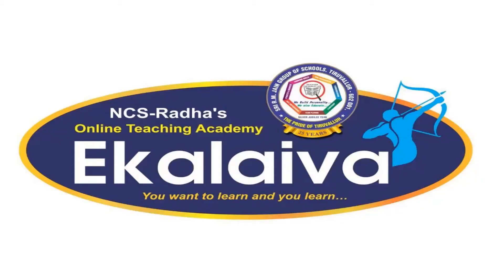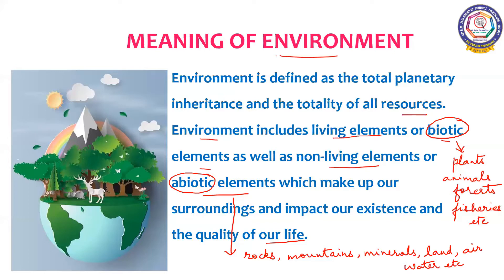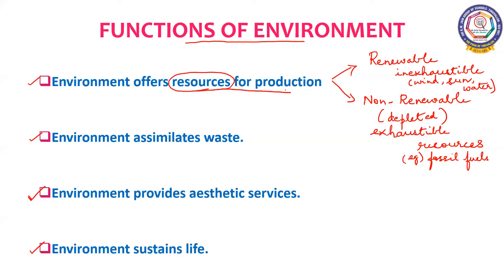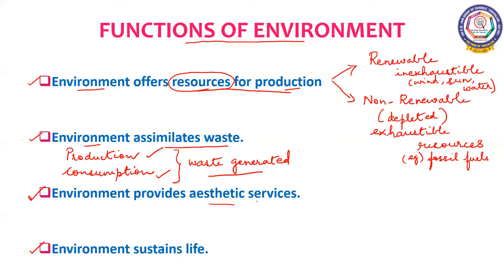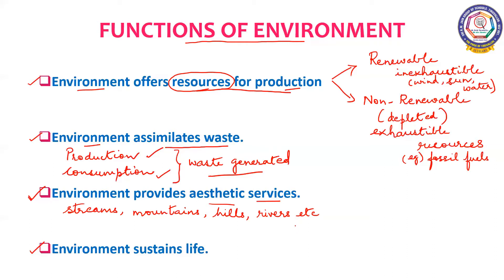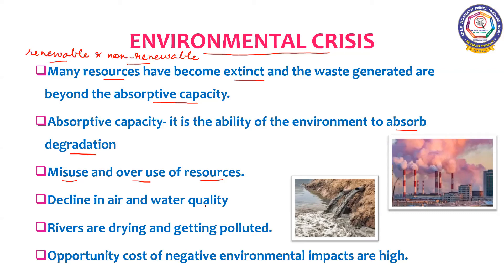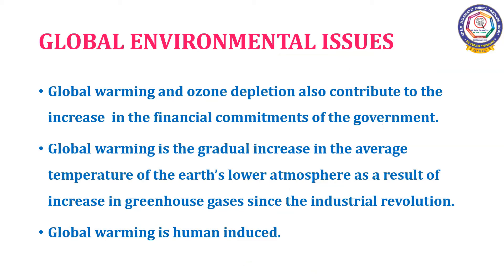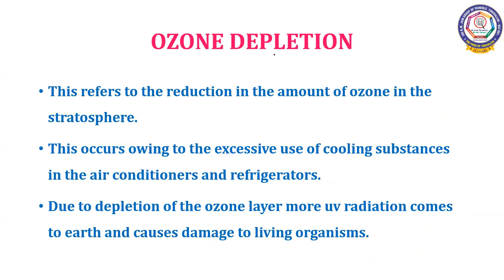CBSE -XII - ECONOMICS - ENVIRONMENT AND SUSTAINABLE DEVELOPMENT MEANING AND FUNCTIONS OF ENVIRONMENT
CBSE - CLASS XII - ECONOMICS - Environment and Sustainable Development -MEANING AND FUNCTIONS OF ENVIRONMENT